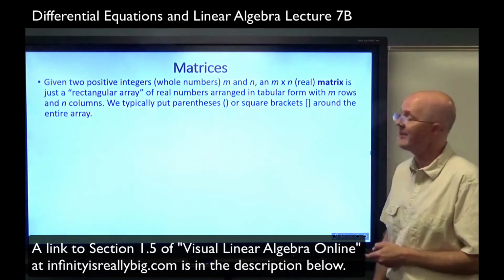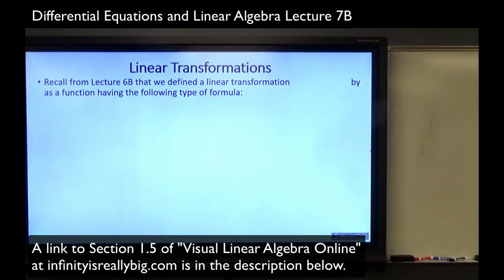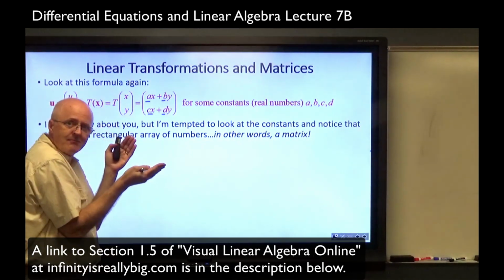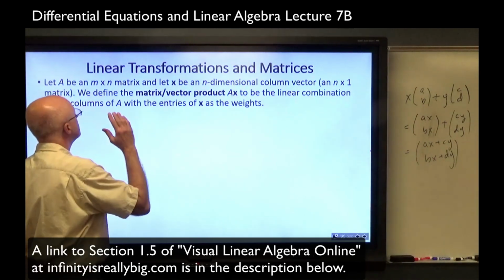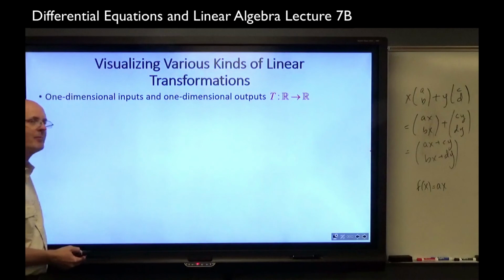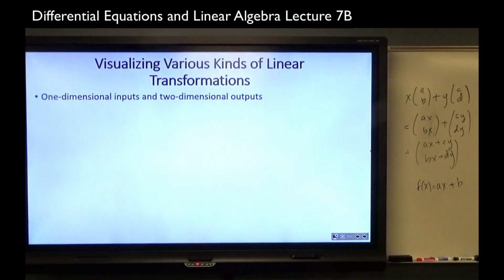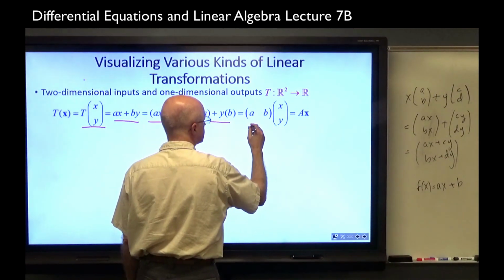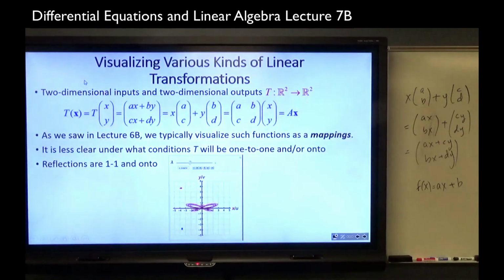Linear Transformations Defined by Matrix/Vector Multiplication (Linear Combinations of Columns)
Differential Equations and Linear Algebra Lecture 7B. Differential Equations, 4th Edition (by Blanchard, Devaney, and Hall)
The concept of an m x n matrix with real number entries is defined. Matrix equality is defined. A linear transformation is defined by a matrix/vector product (matrix/vector multiplication). It can therefore be thought of as a matrix transformation. This is best defined by taking a linear combination of the columns of the matrix with the components of the vector as the weights (coefficients) in the linear combination. Low dimensional examples are considered and visualized. They are also described as onto (surjective) or not, and one-to-one (injective) or not. A linear transformation from R to R can be graphed in the usual way. A linear transformation from R to R^2 can be graphed as a parametric curve. A linear transformation from R^2 to R can be graphed as a surface in R^3 (three-dimensional space). And a linear transformation from R^2 to R^2 can be visualized as a mapping.

(a.k.a. Differential Equations with Linear Algebra, Lecture 7B, a.k.a. Continuous and Discrete Dynamical Systems, Lecture 7B. linearalgebra).

Visual Linear Algebra Online, Section 1.4 (at infinityisreallybig.com), Linear Transformations in Two Dimensions

Visual Linear Algebra Online, Section 1.5 (at infinityisreallybig.com), Matrices and Linear Transformations in Low Dimensions

(0:00) Content goes with Section 1.5 of Visual Linear Algebra Online at Infinity is Really Big
(0:53) Definition of an m x n real matrix (with real number entries)
(2:08) Example 2 x 4 matrix with subscript notation for entries
(3:08) Definition of matrix equality
(3:44) Column vectors (m dimensional) are m x 1 matrices
(4:44) Real numbers are 1 x 1 matrices (they can also be thought of as 1-dimensional vectors)
(6:29) Linear transformations from R2 to R2 formula written with various notations
(8:36) Operation-preserving property (“linearity property”) of linear transformations
(11:22) Matrix representation of the formula for a linear transformation
(13:46) The matrix product Ax as a linear combination of column vectors (the columns of the matrix A) with the components of x being the weights (coefficients)
(16:50) This generalizes to higher dimensions (this is very important)
(17:22) Definition of Ax, an m x n matrix A times an n-dimensional vector x as a linear combination of the columns of A with the components of x as the weights
(19:56) Matching matrix dimensions and the dimension of the answer
(20:34) Corresponding linear transformation from R^n to R^m
(22:00) It is operation-preserving
(22:25) Visualization of Linear Transformations T:Rn to Rm
(22:51) Graphs of linear transformations from R to R (matrix of T is 1 x 1)
(26:02) Image of T and whether it is an onto function
(27:55) When is T a one-to-one function?
(28:26) T:R to R^2
(29:31) Visualized as parametric curves
(30:12) This will never be an onto function
(30:35) It is “usually” a one-to-one function
(30:54) Visualization as a motion in the plane
(32:57) T:R^2 to R
(34:50) The graph is a plane (surface) in three-dimensional space R^3
(35:58) This will never be a one-to-one function
(36:52) It is “usually” an onto function
(37:09) T:R^2 to R2
(37:29) Visualize as a mapping; it is “usually” both one-to-one and onto
(38:48) In this case, one-to-one and onto are equivalent and related to the determinant of the matrix A (when the determinant is nonzero)